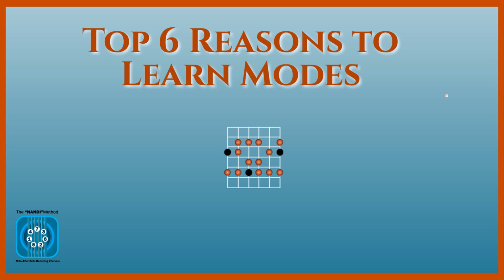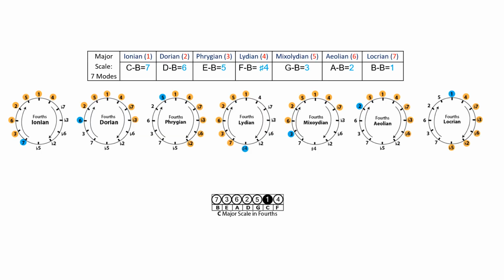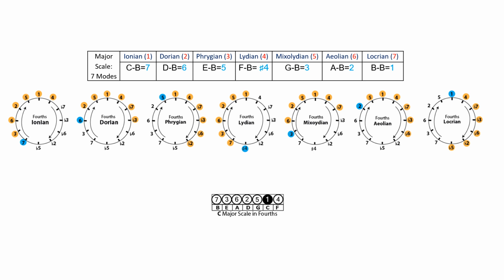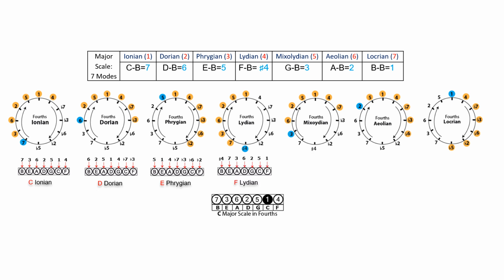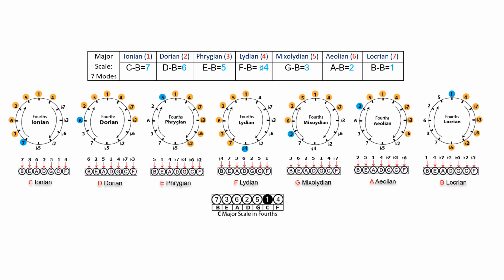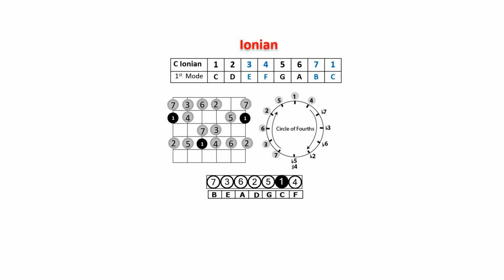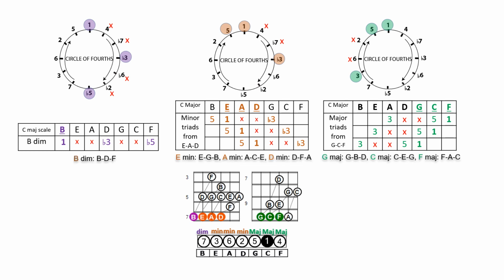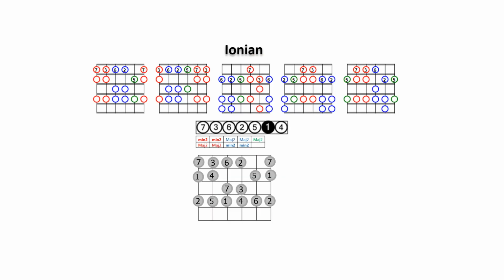Top 6 reasons to learn Modes: Circle of Fourths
Learn some of the many ways you can use the modes which are arranged in fourths.